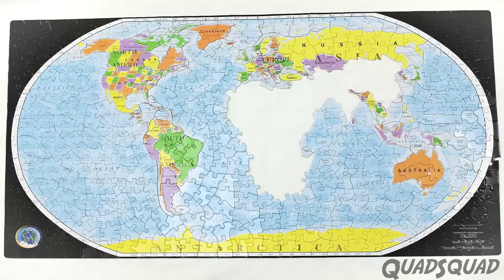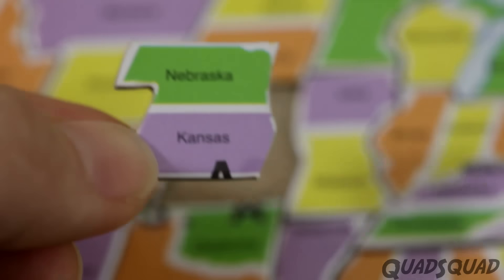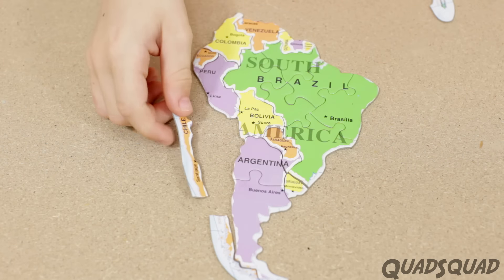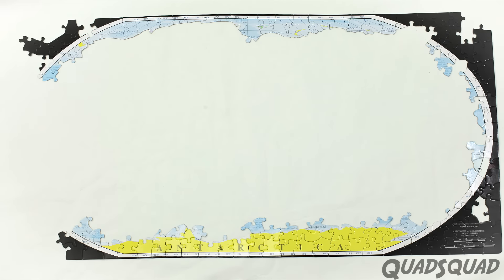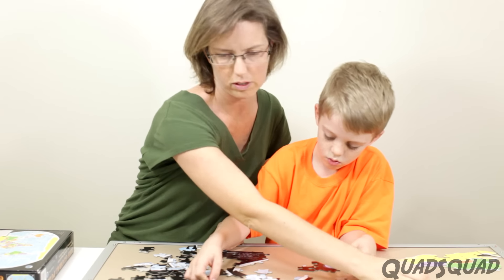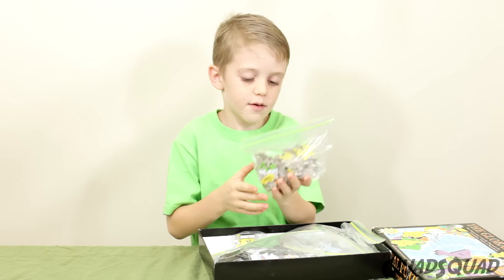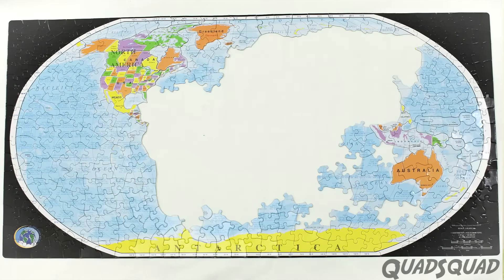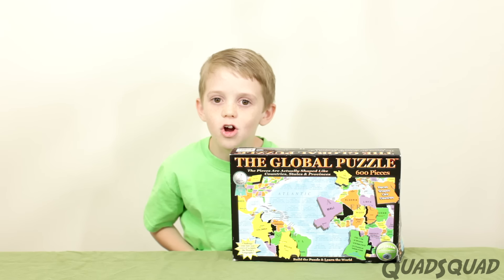Learn Geography and Countries of the World with this Fun Puzzle - with Justin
Puzzles are a great way for kids to learn! Practice what you know about where countries are located in the world as you put this puzzle together! Grab an adult to help you (or two of three) and expect this to be a multi day puzzle! So much learning, and so much fun!

This is a very HARD puzzle. Continent pieces do NOT interlock. You need to build the outside pieces and the oceans before you add the continents, otherwise it will be very difficult to keep the pieces together.